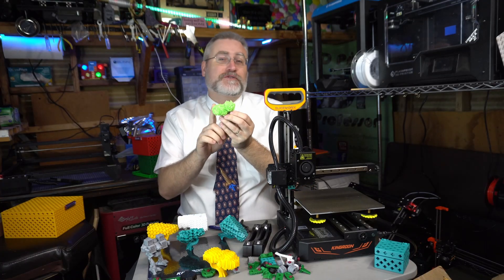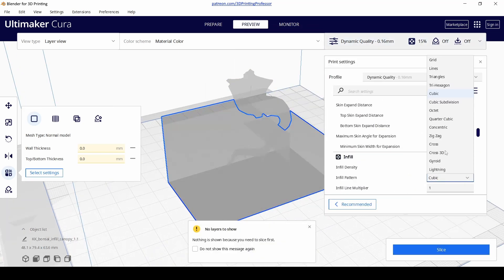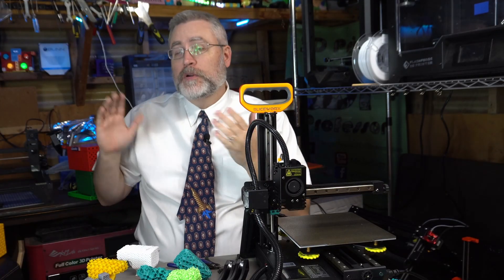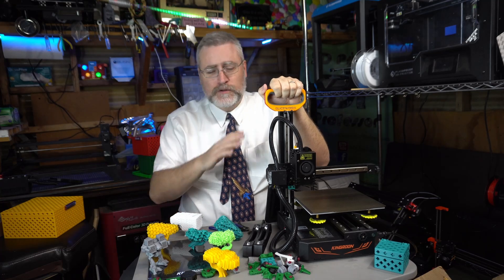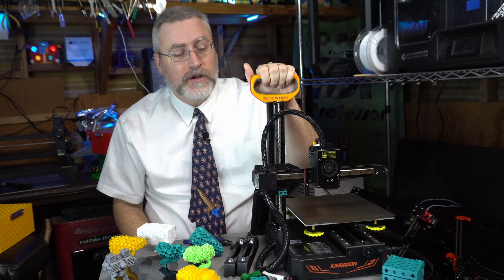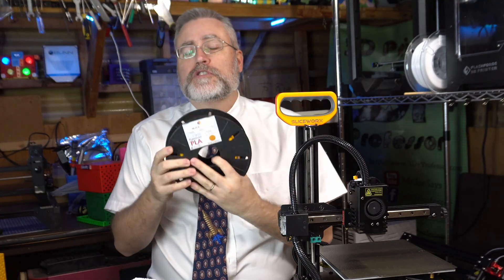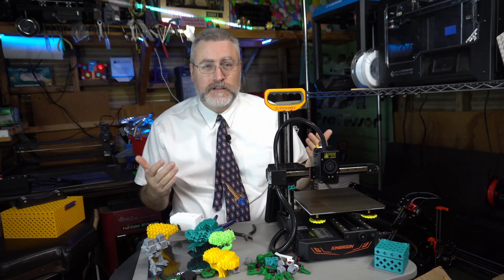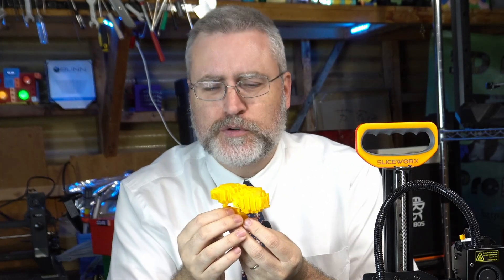What's the best infill pattern? 3D Printed Bonsai Trees on the Sliceworx Kingroon KP3S S1 Review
3D Printing Professor is made possible by YOU!

I'm social!

0:00 3D Printable Bonsai Project
1:43 Sliceworx Kingroon KP3S S1
4:33 Sliceworx PLA
5:42 What's the best infill?
8:02 Wrap up